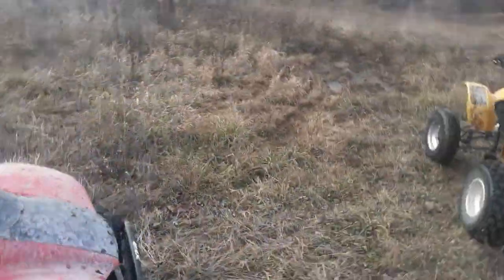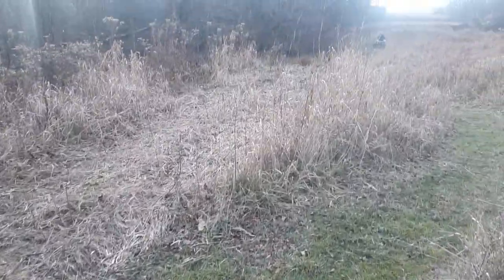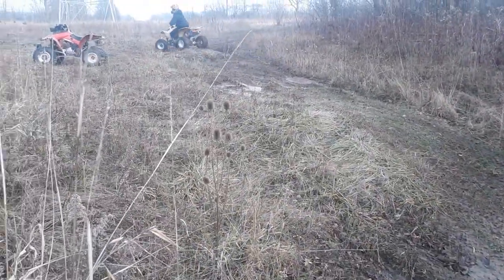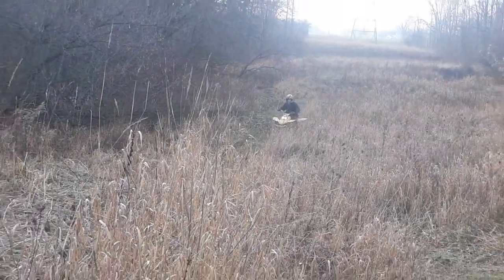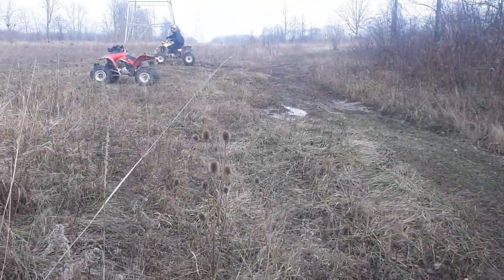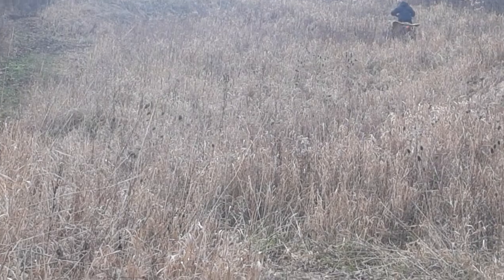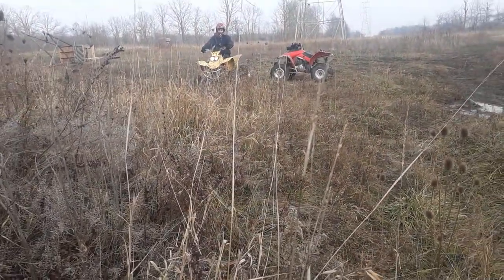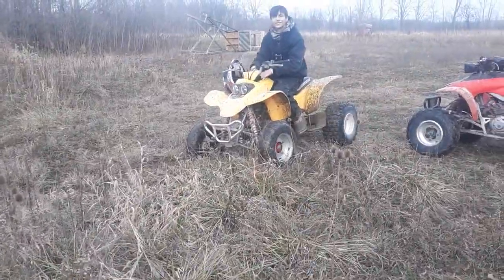Sr. vs Jr. JUMP TRX400EX HONDA 300EX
JUMPIN AROUND ON SOME HOME HONDAS